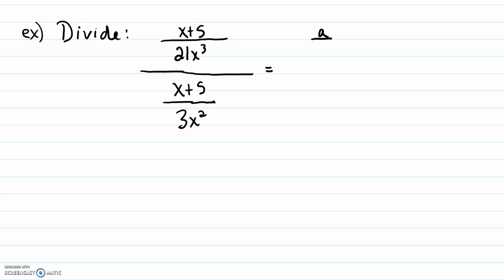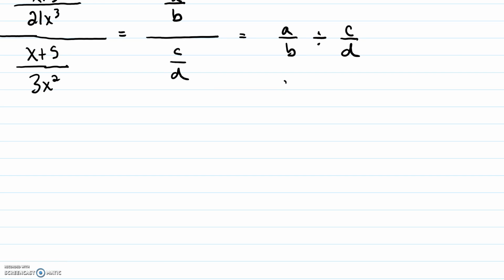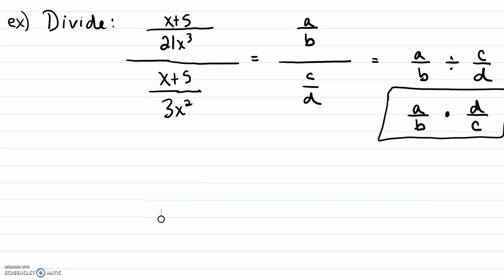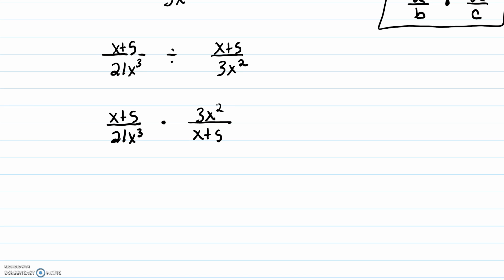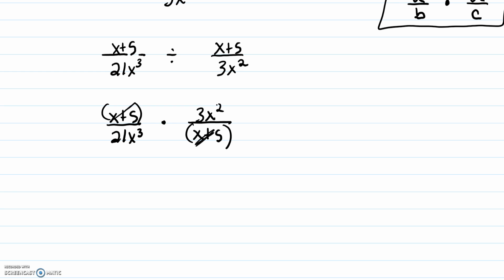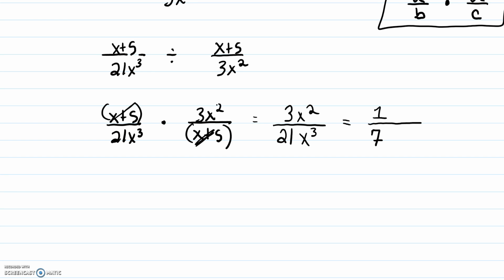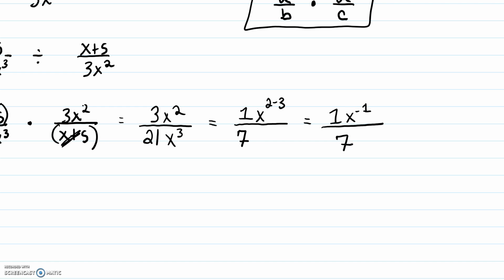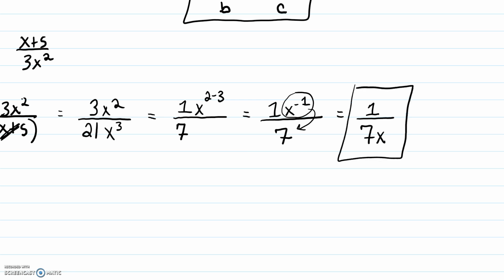Rational Expression complex fraction Divide